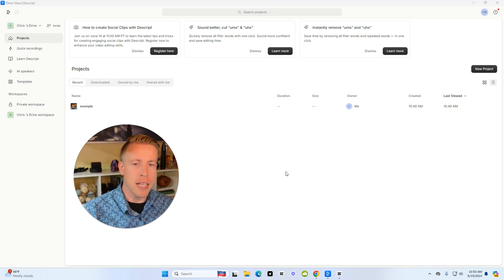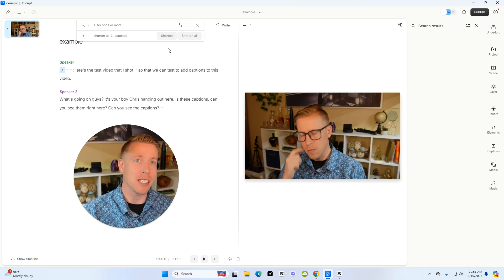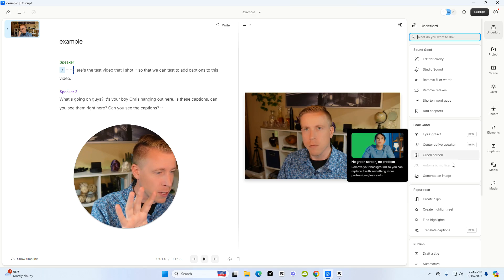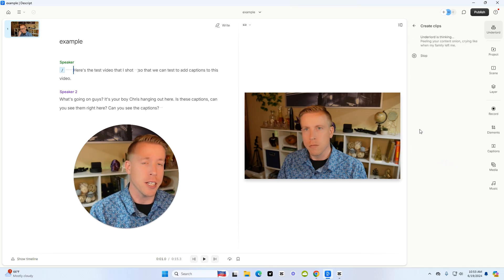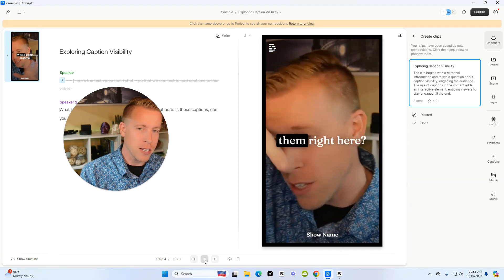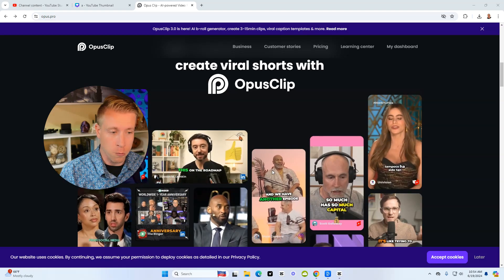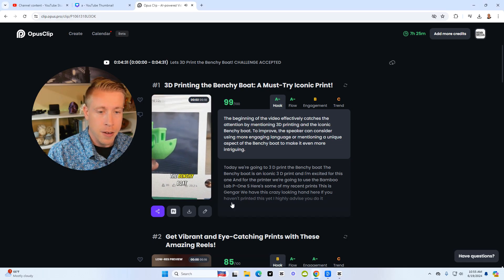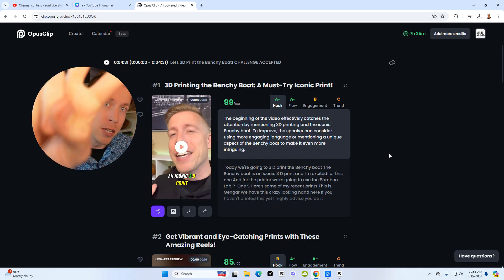How to Edit Short Form Clips with Descript (Create Reels)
You can edit short form clips using Descript by uploading them into the editor dashboard. Edit the transcription and make sure all the text is correct. These will be used as captions for your short form clip. You can also use the clips feature to have AI create your clips for you. Descript has lots of features to help you build your short form clips.